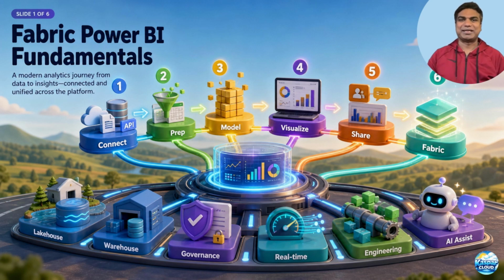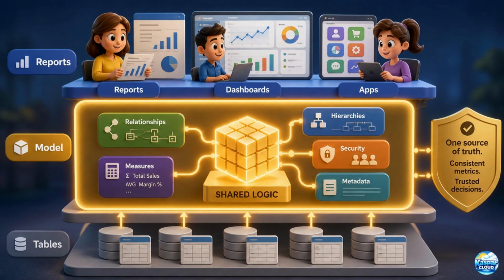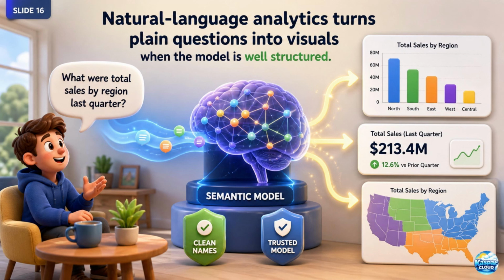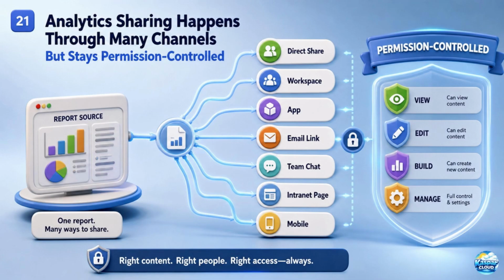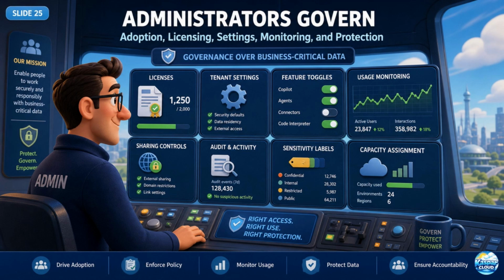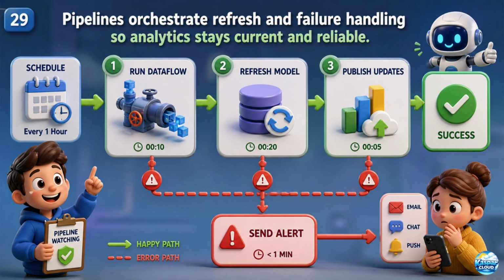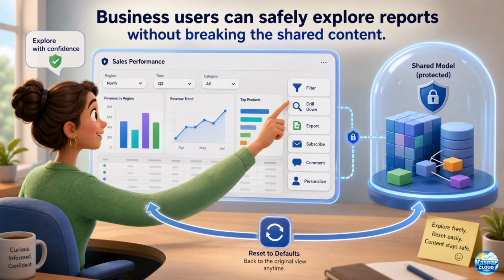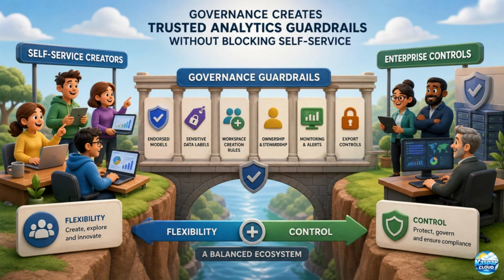Microsoft Fabric Power BI Fundamentals - Guide to Turning Data Into Trusted Business Insights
This video is a complete beginner-to-advanced overview of Microsoft Fabric Power BI fundamentals. It explains how Power BI works as part of Microsoft Fabric, how data moves from sources into models and reports, and how users create, share, secure, and consume business insights.